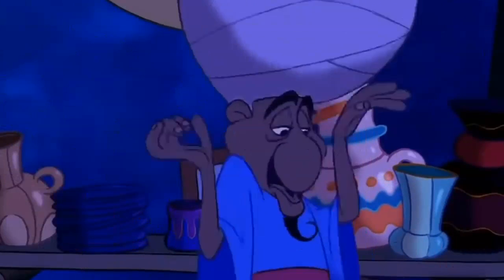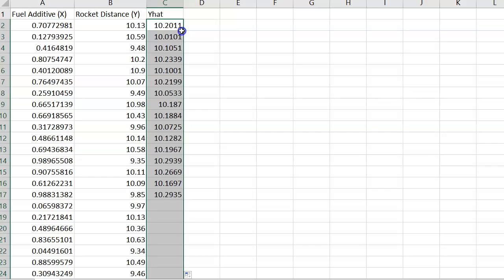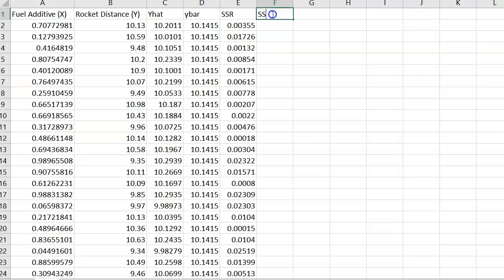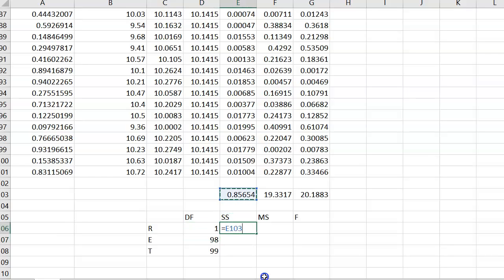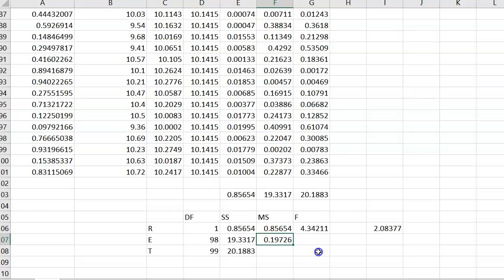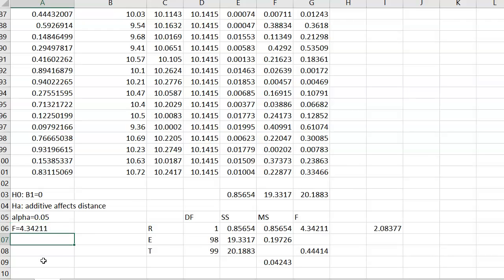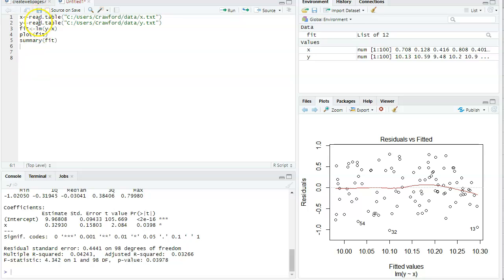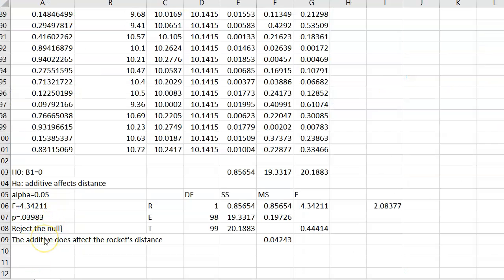ANOVA regression example